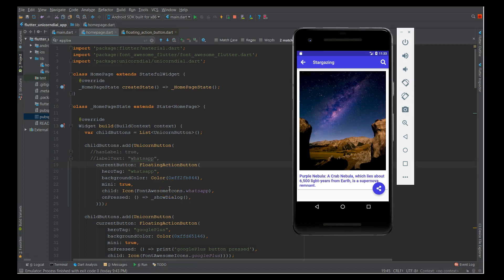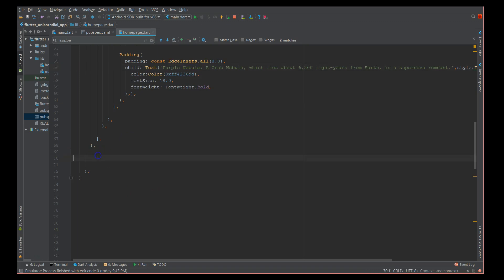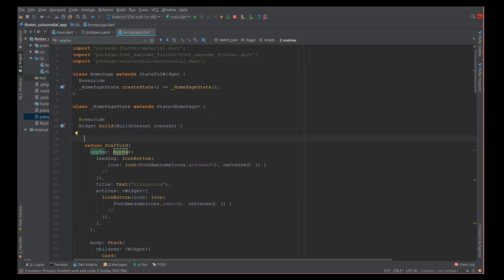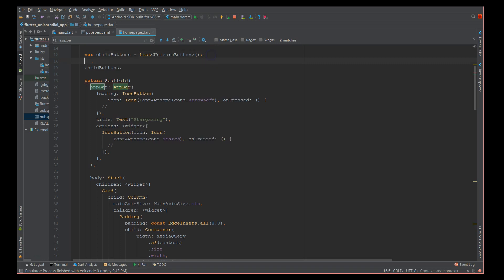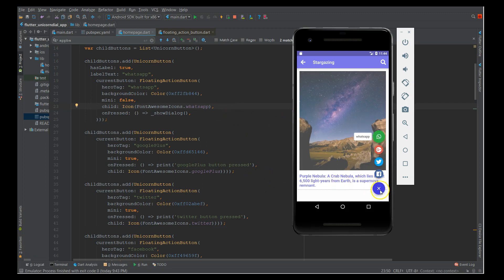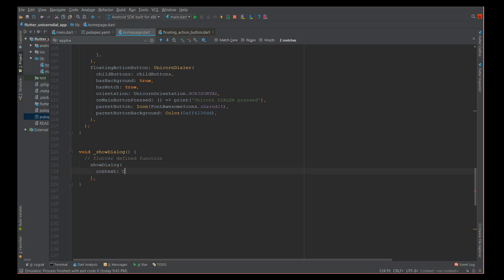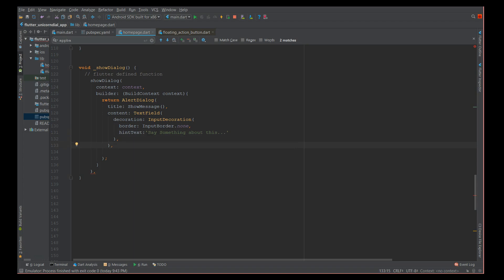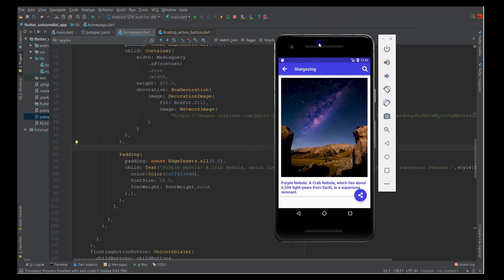Flutter Tutorial - Flutter Unicorndial +AlertDialog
In this video, I have used a combination of Flutter Unicorndial plugin and AlertDialog and created a simple flutter use case.

For more details about Unicorndial plugin check the below link

For more detail, about Positioned Widget you can watch my video below